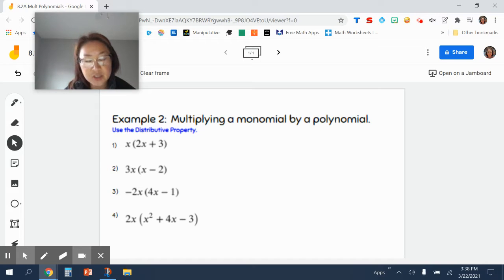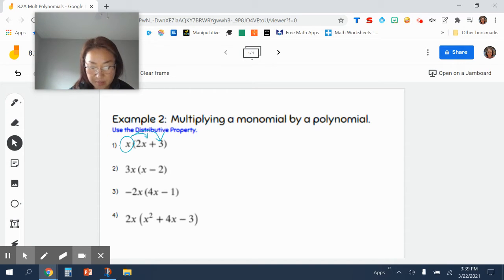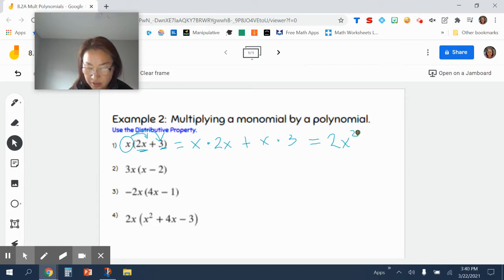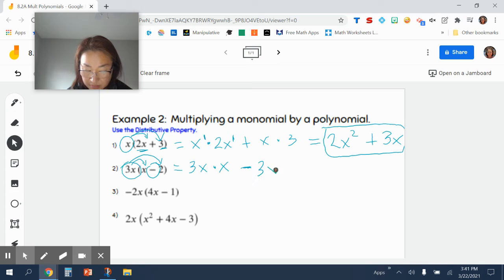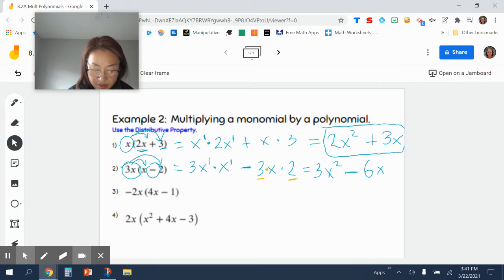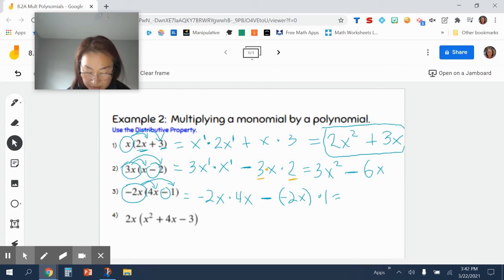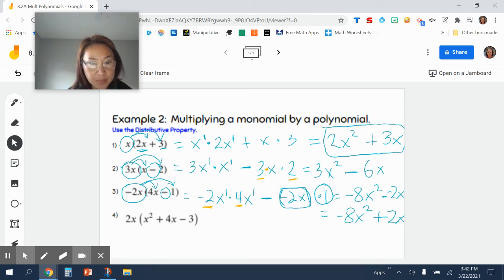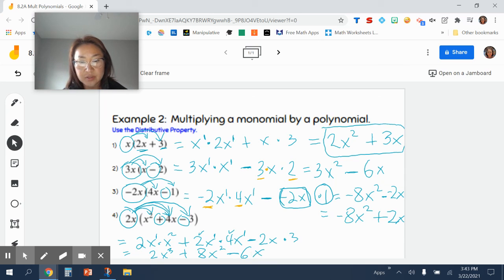8.2A: Multiplying Polynomials Using the Distributive Property-Algebra 1